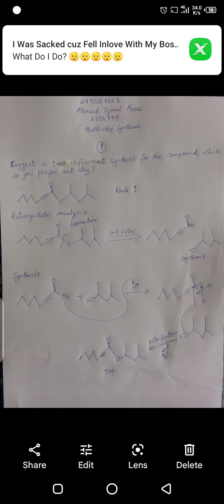Multi-step Analysis (Retro synthesis)